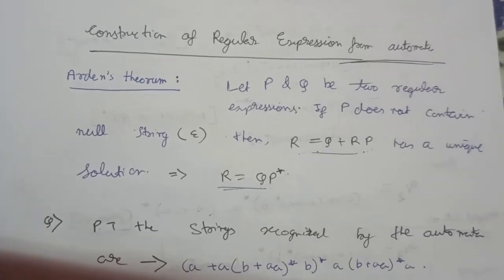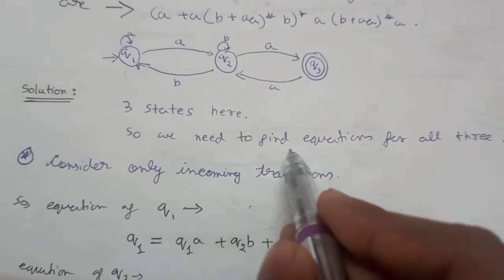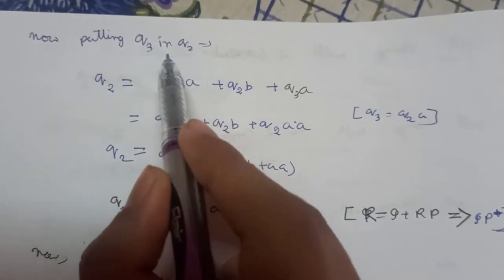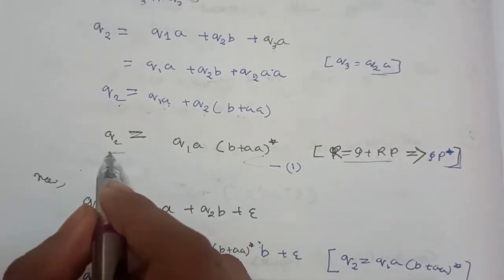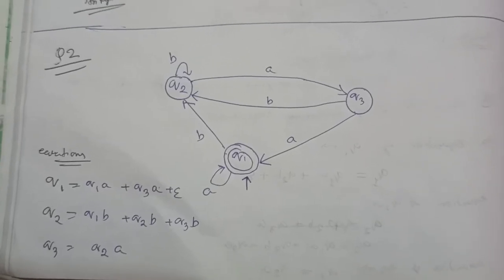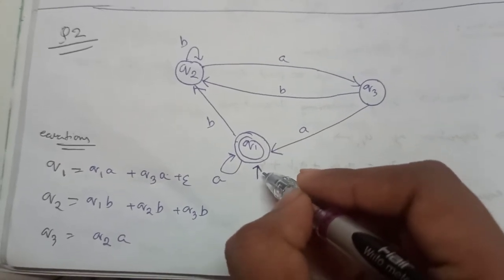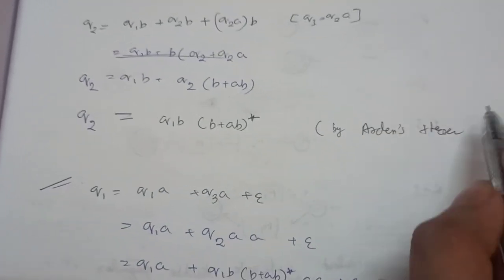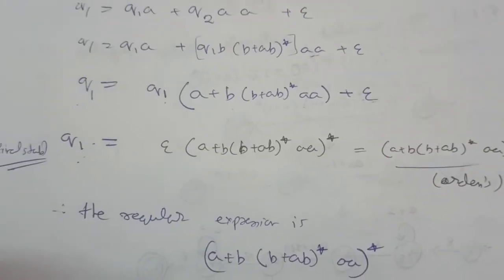arden's_theorum AUTOMATA || LECTURE -14 || constructing Regular Expression from a given automata